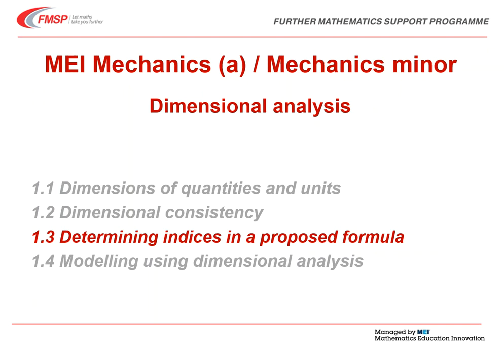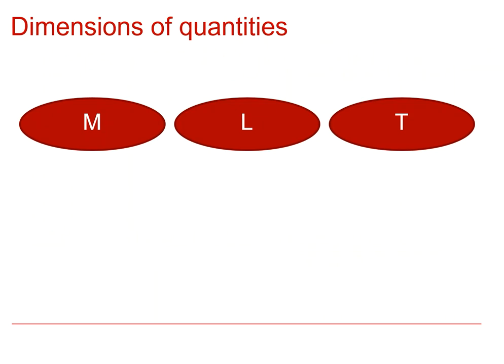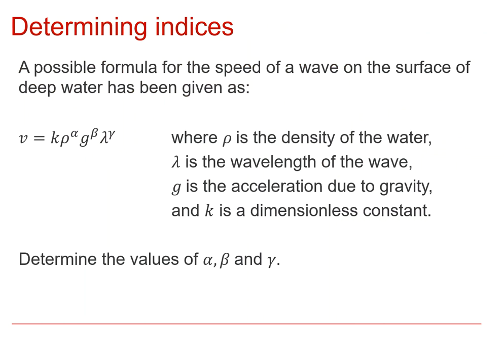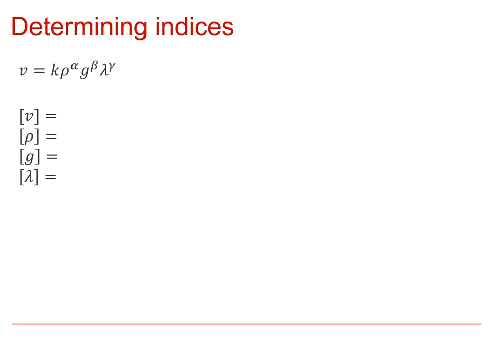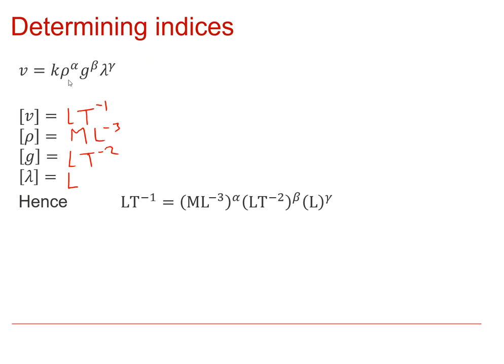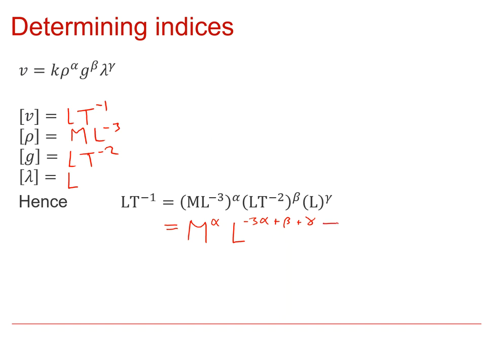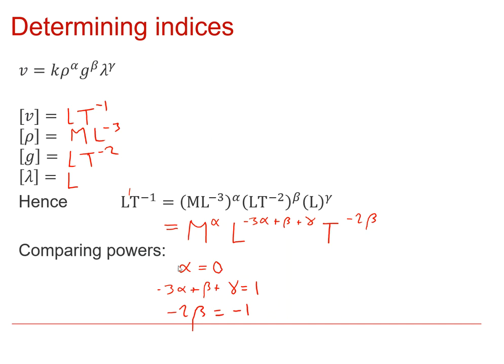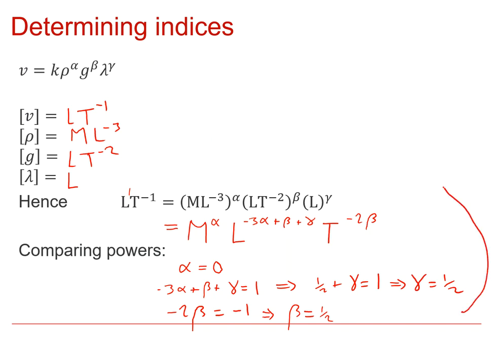MEI Mechanics (a): Dimensional analysis 1-3